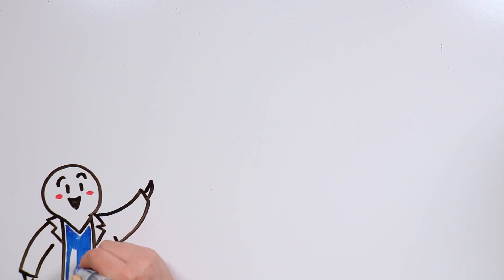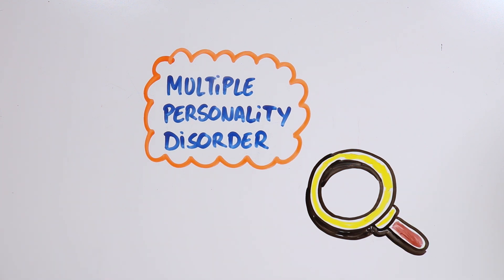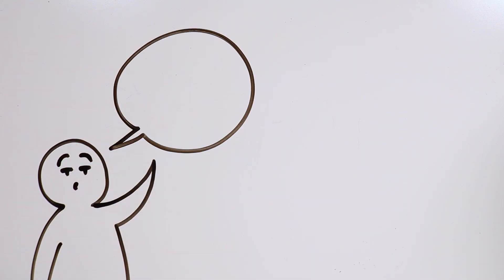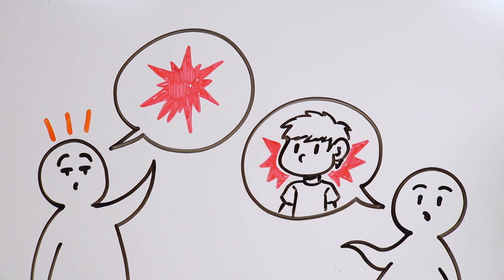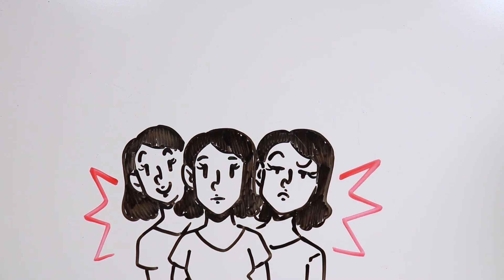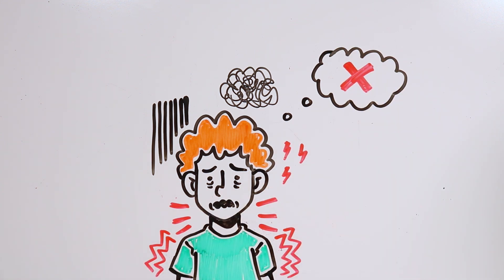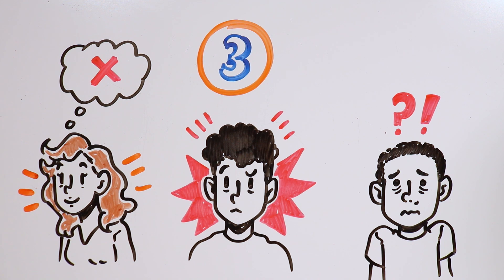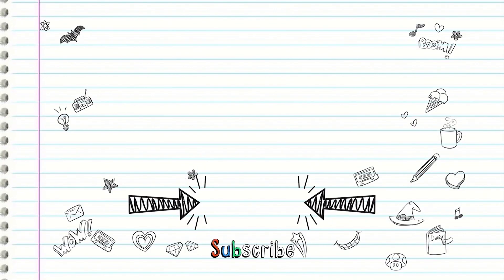DISSOCIATIVE IDENTITY DISORDER (DID) | Draw My Life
Hello again tiktakers, and welcome to a new Scientific Sunday. We keep on studying and discovering more curious facts about the human body and mind, and today we'll be talking about the Dissociative Identity Disorder. Have you ever heard of it?